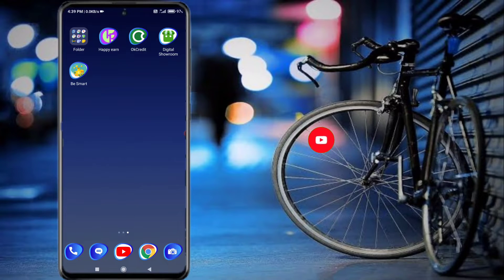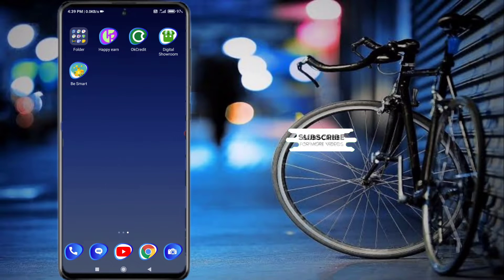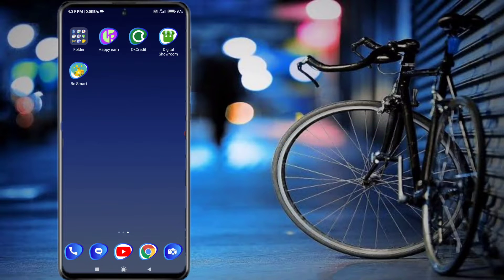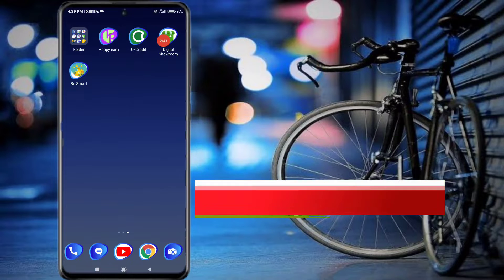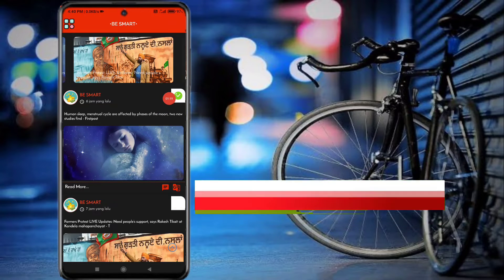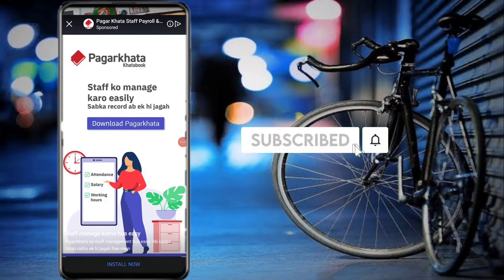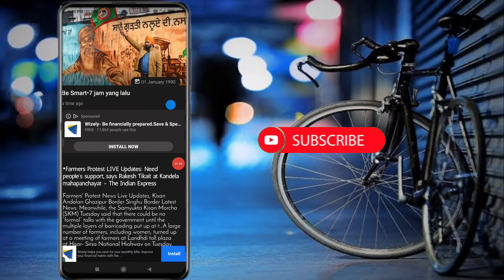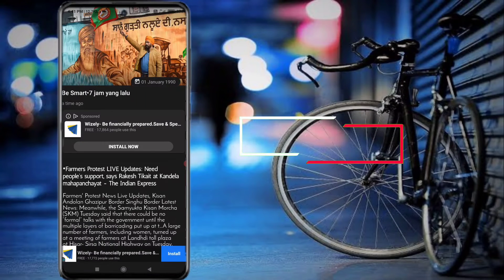latest work from home app 2021 | easy online earning app 2021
telegram channel join
krish tech telugu

Refe Code - 1970

➡️ Make Money Online Plzz
➡️ games earning apps 2021
➡️ best self earning website 2021
➡️ Paytm cash offers 2021
➡️ phone pe new offers 2021
➡️ Google pay best offers 2021
➡️ how to use earning apps 2021
➡️ home form work part time job 2021

👀 NOTE: Images & Video Clips Used In This Video Belongs To Respected Owners, Not Mine, Thanks To Them.